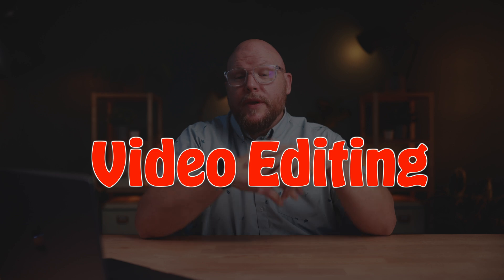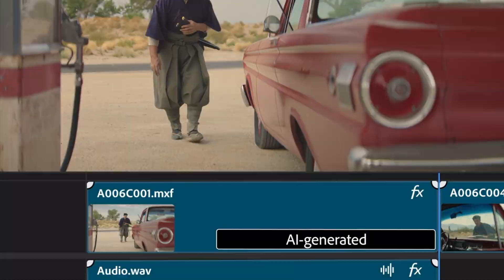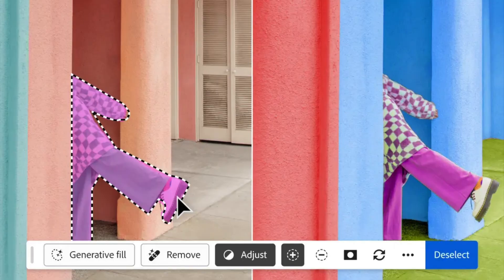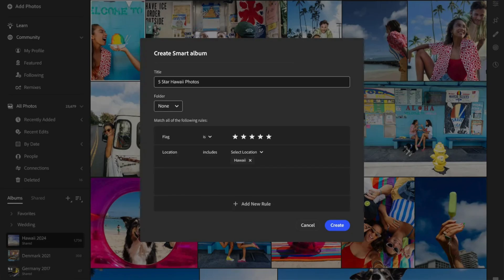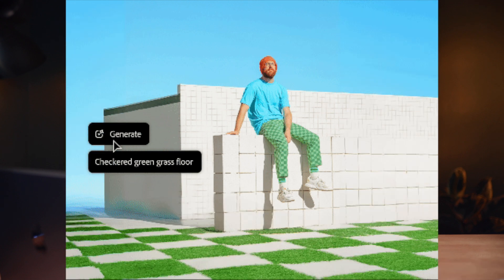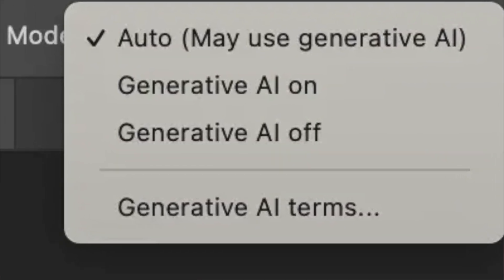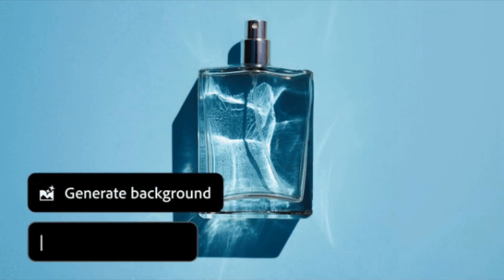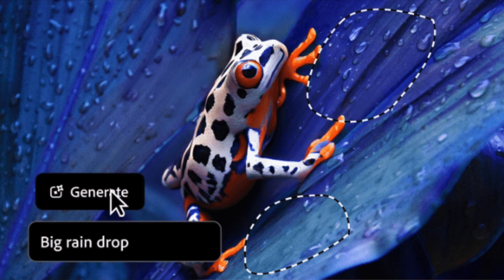New AI Tools for Creators in Photoshop, Lightroom & Premiere Pro - Adobe MAX 2024:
In this video, we’ll cover all the exciting new AI features announced at the Adobe MAX 2024 conference for Photoshop, Lightroom, and Premiere Pro. From groundbreaking editing tools to faster workflows, Adobe is pushing the boundaries of creativity with AI-powered enhancements. Whether you’re a photographer, videographer, or content creator, these new tools will transform how you work. Join me as we break down all the new features and how they can level up your projects!

My gear list:
Main Video Camera
Main Still Camera
35mm Prime
50mm Prime
85mm Prime
Main Action Cam
360 Cam